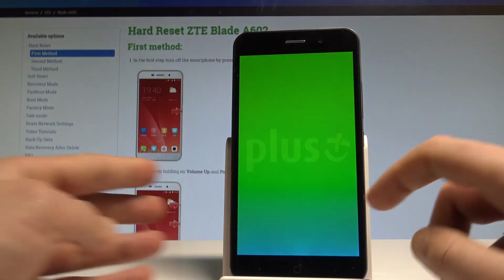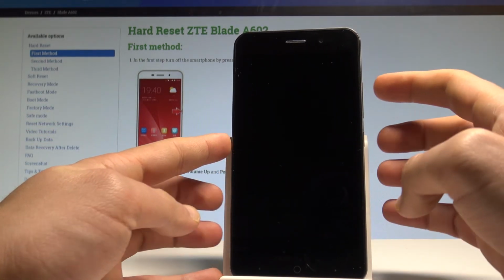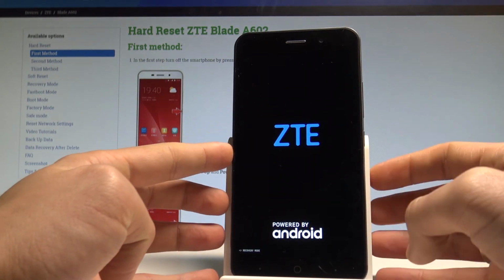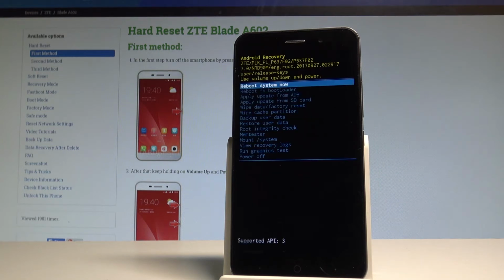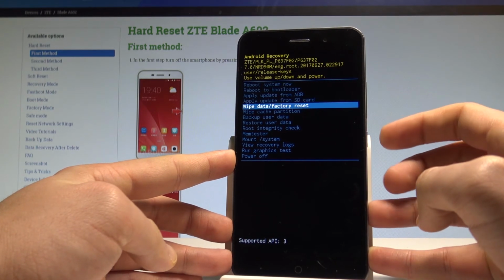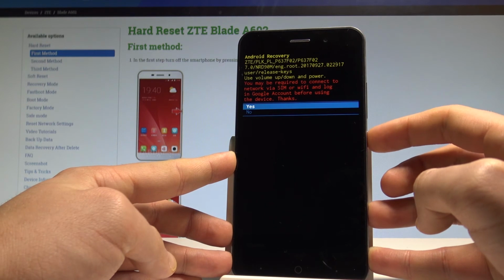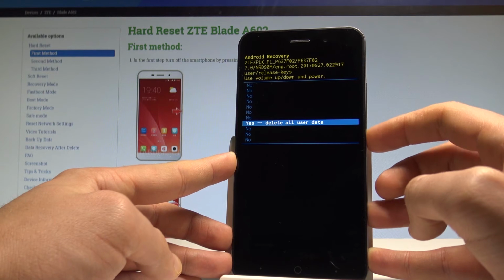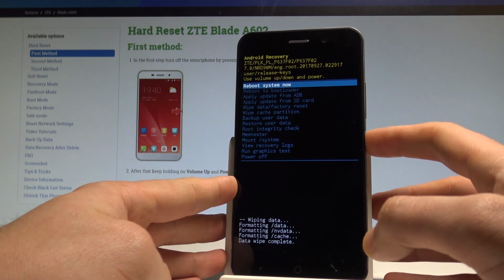How to Hard Reset ZTE Blade A602 - Wipe Data / Bypass Screen Lock |HardReset.Info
In this tutorial you can check out how to accomplish the hard reset by using the hardware keys method. Open the Recovery Mode and choose wipe data / factory reset. This operation will bypass all kinds of the screen lock methods such as pattern, password or fingerprint. The factory reset will erase all personal data, customized settings, installed apps.

How to factory reset ZTE Blade A602? How to master reset ZTE Blade A602? How to bypass screen lock in ZTE Blade A602? How to remove password in ZTE Blade A602? How to bypass pattern in ZTE Blade A602? How to erase everything in ZTE Blade A602? How to restore ZTE Blade A602? How to format ZTE Blade A602?